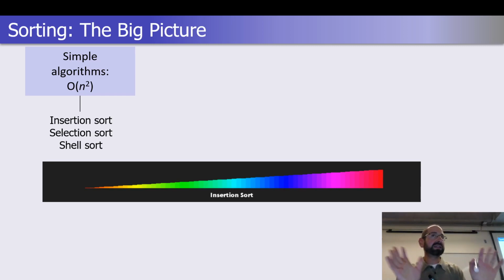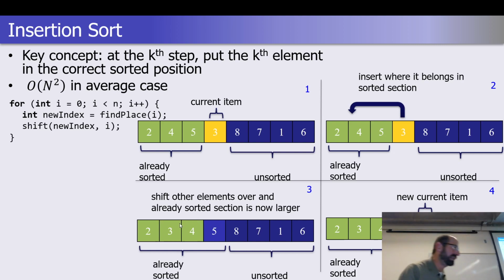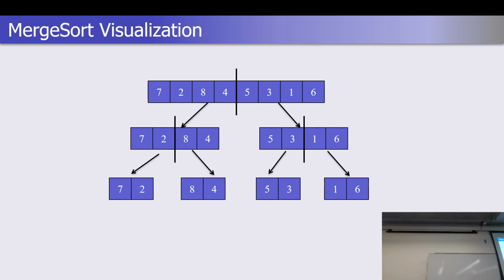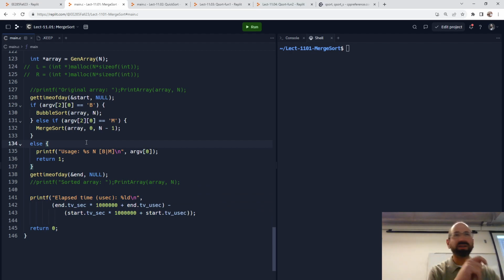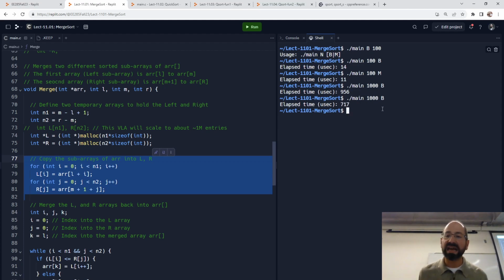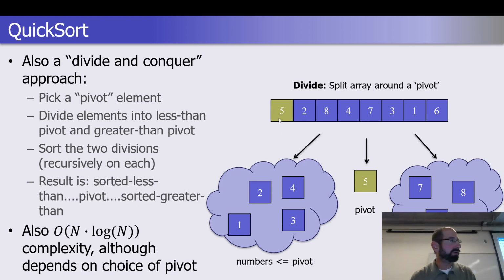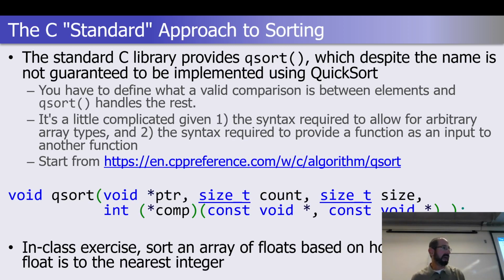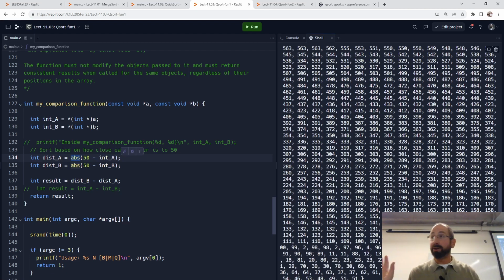12/06/23: Lect-11 (cont.)